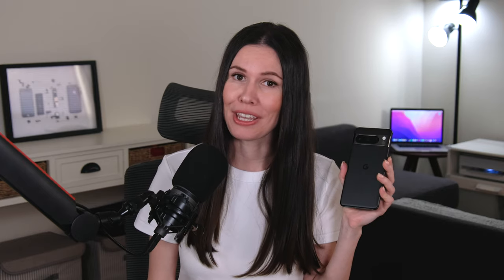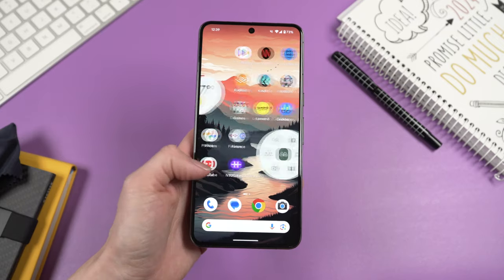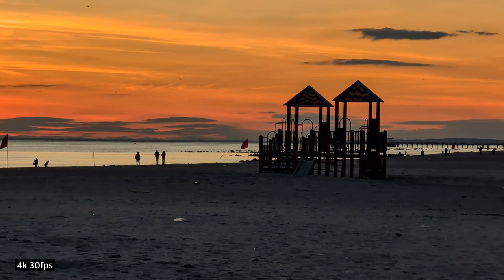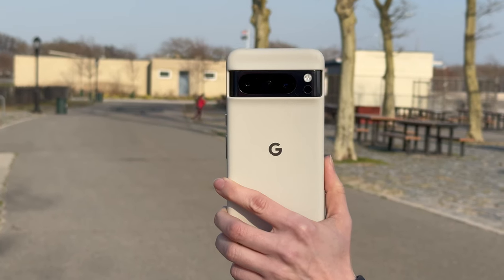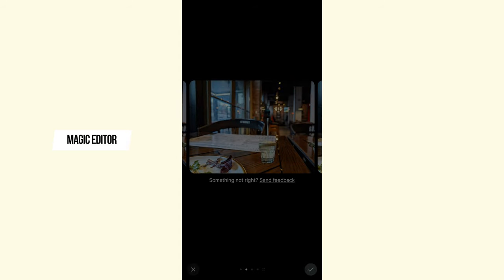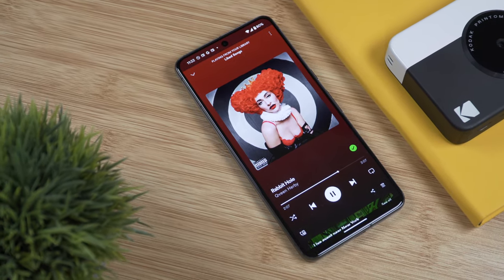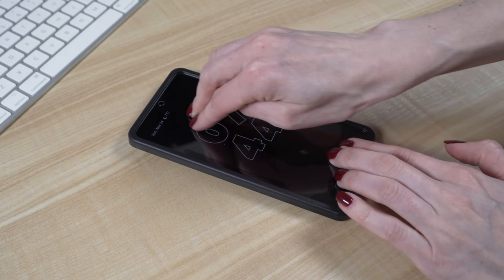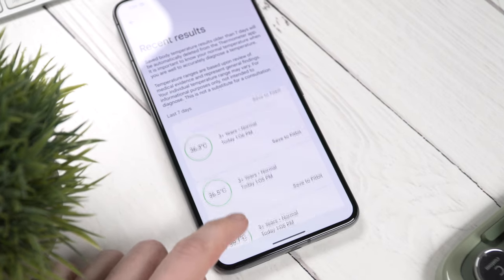Pixel 8 Pro Review | 6 months later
Pixel 8 Pro
30W charger
Google case
MagSafe case
Screen protector